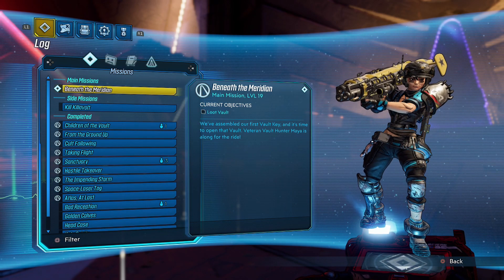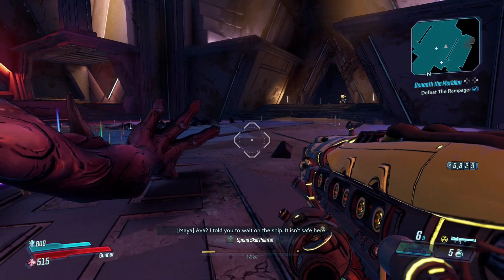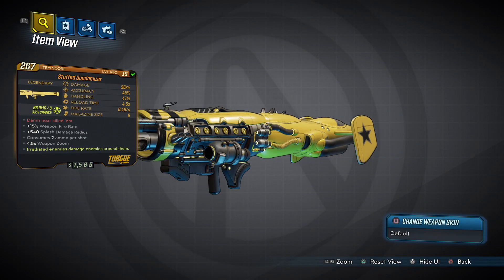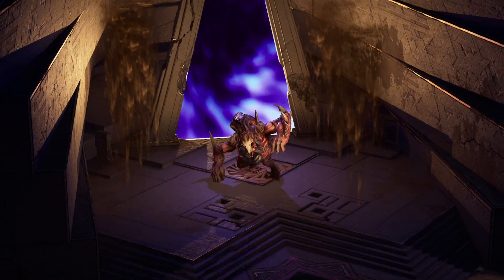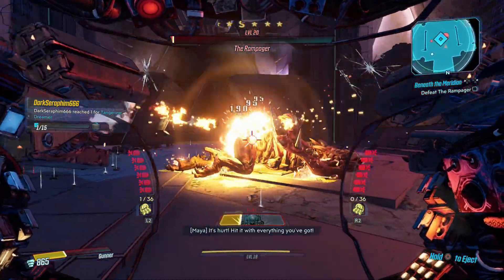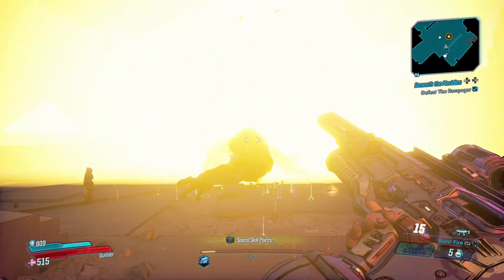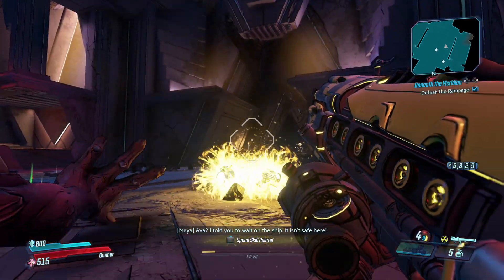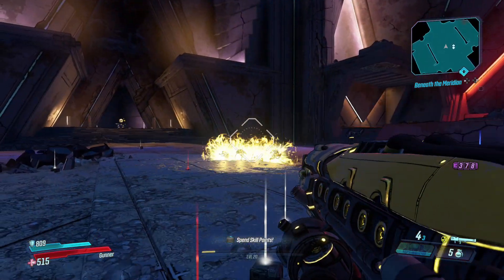Borderlands 3 How to Get Stuffed Quadomizer Legendary Weapon Location (Rampager Legendary Weapon)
How to Get Legendary Rocker Launcher in Borderlands 3. Borderlands 3 Stuffed Quadomizer Legendary Weapon Location drops during the Rampager Boss Fight. Main Mission Beneath the Meridian. One of the Best Legendary Rocker Launcher in the Game Highly Recommended!!!